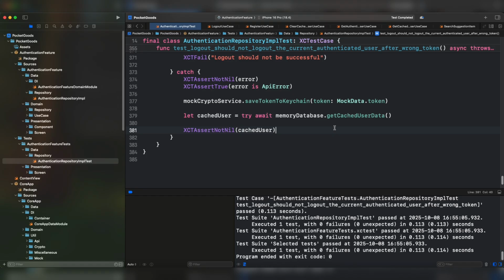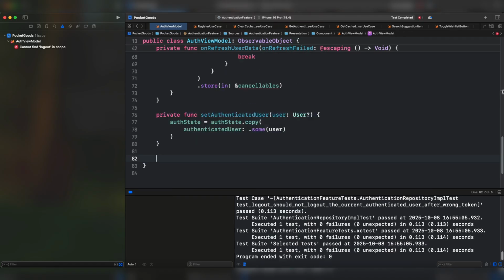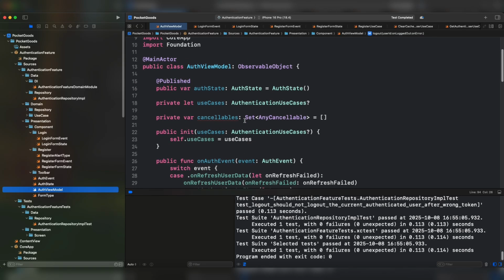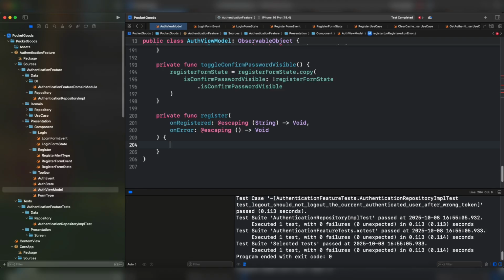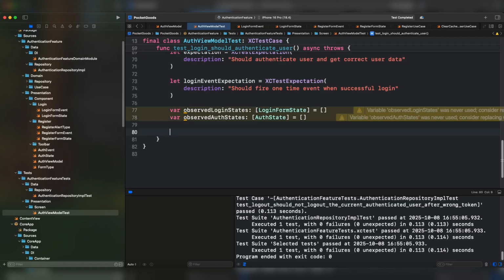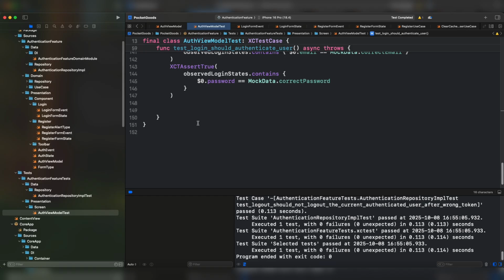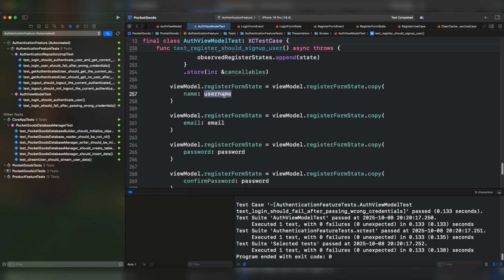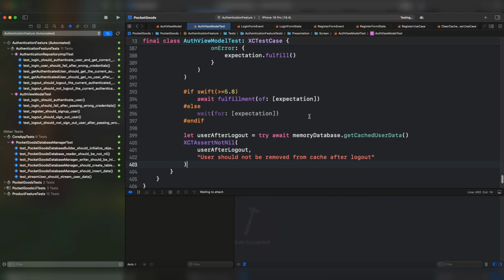One Idea, Four Platforms: Build a Native App from Scratch (IOS | ep-79 Authentication Feature pt-2)